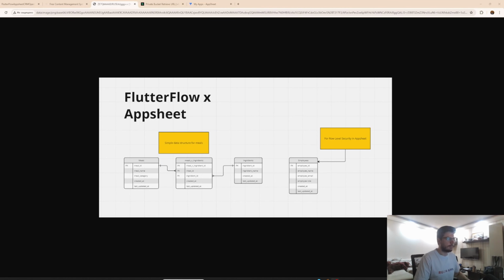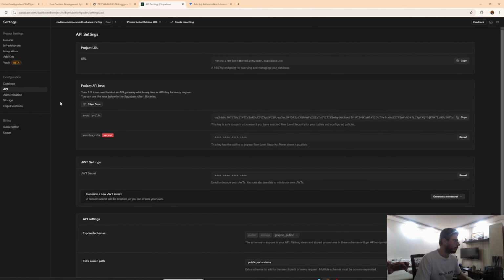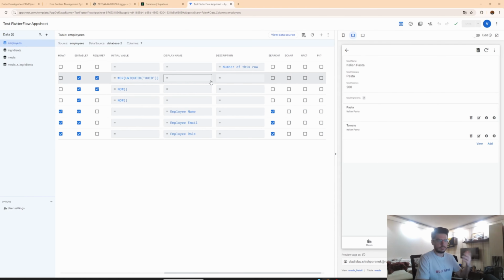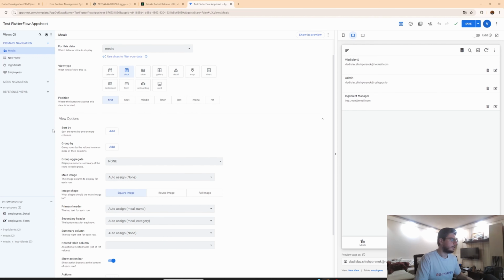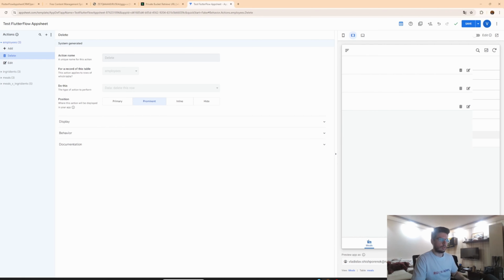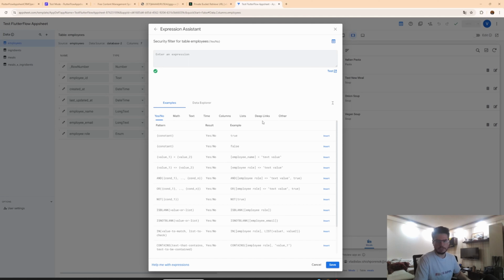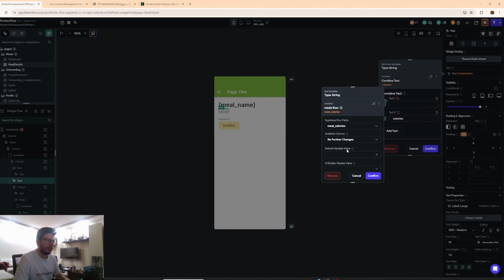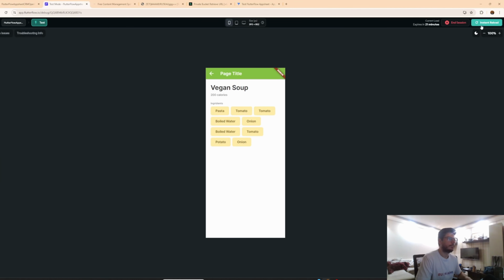FREE AND POWERFUL CRM for your FlutterFlow Application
💻Welcome to Rush Apps, your go-to destination for innovative custom application development solutions!

⚒ We specialize in tackling complex problems using cutting-edge No Code instruments like Appsheet and Flutterflow.

We'll come up with a tailored solution suited to your budget and needs.

📱 Clone app link: Provided in pinned comment
📰 Article link: Provided in pinned comment

00:00 Objective of Tutorial
01:46 Strategy To Do It and Prerequisites
05:10 Appsheet Configuration
08:00 About Google Appsheet
26:40 Configure Data Requests in FlutterFlow
32:40 Test App
35:00 Thank You